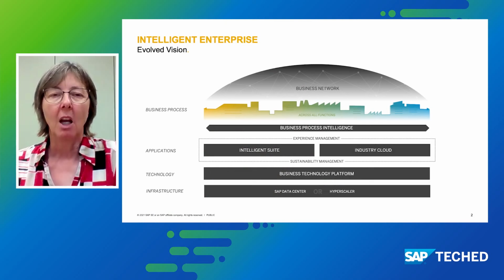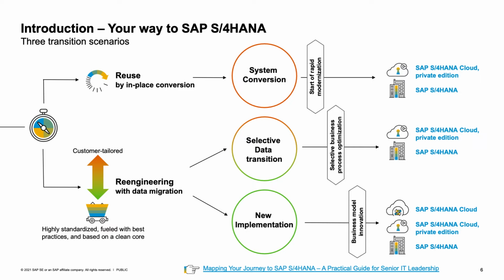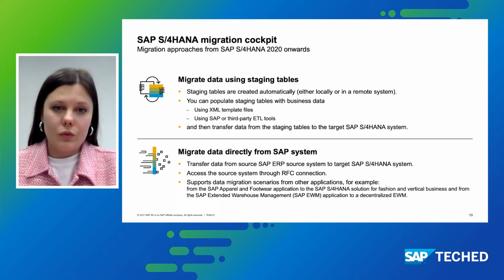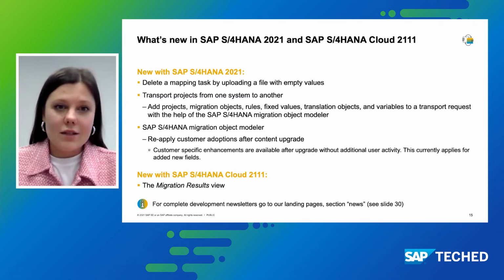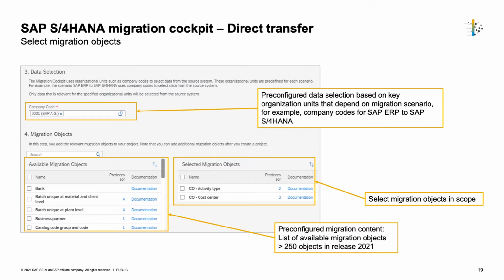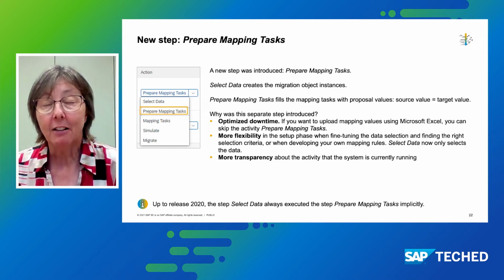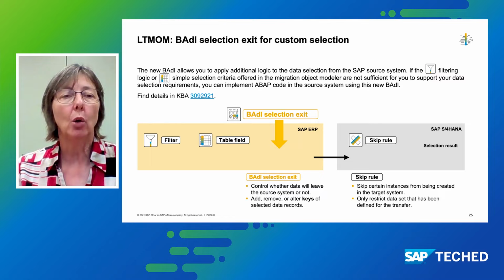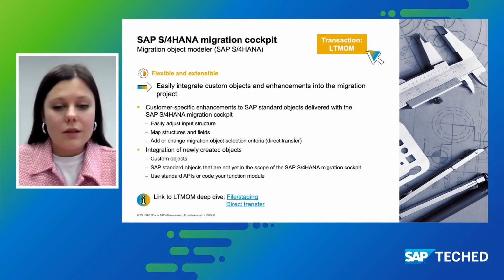Use SAP S/4HANA Migration Cockpit for a New SAP S/4HANA Implementation | SAP TechEd in 2021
Migrating data to SAP S/4HANA or SAP S/4HANA Cloud is a crucial task. The SAP S/4HANA migration cockpit is delivered with SAP S/4HANA and SAP S/4HANA Cloud 2111 to enable smooth data transition. Get an overview of the different migration approaches and features of the migration cockpit, with a focus on how the new SAP Fiori UX supports a combined approach for files and staging.

Lisa Kozhevnikova, Product Manager, SAP
Heike Jensen, Product manager, SAP SE

Track/Subtrack: DT - Discovering RISE with SAP and SAP S/4HANA Cloud
Session Type: Lecture
Level: Beginner
Products: SAP S/4HANA, SAP S/4HANA Cloud, SAP S/4HANA Migration Cockpit
Programming Language: Not Applicable to Session
Job Role: Architect, Business Process Expert, CIO/CTO, Developer, Product Manager

Learn more in openSAP course Accelerate Enterprise Integrations with SAP Integration Suite